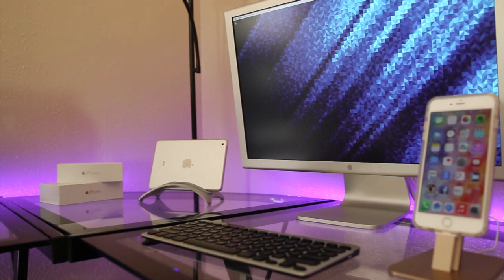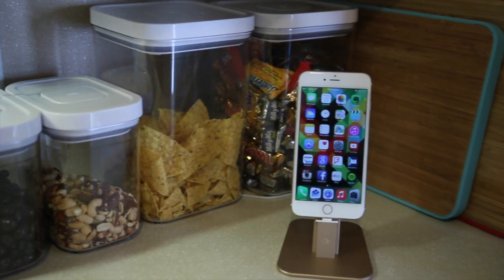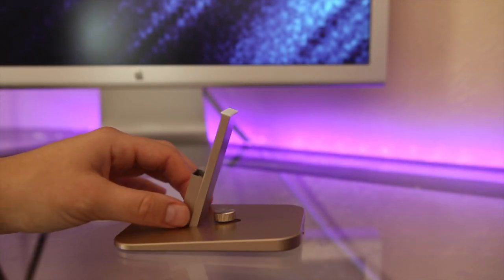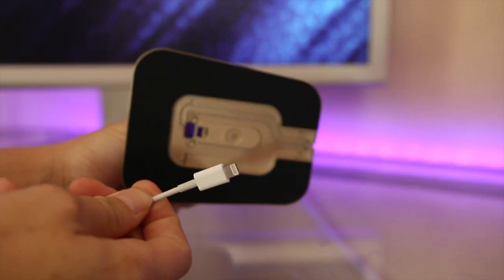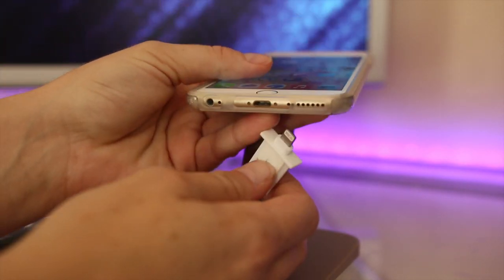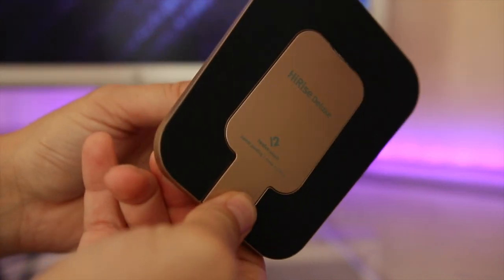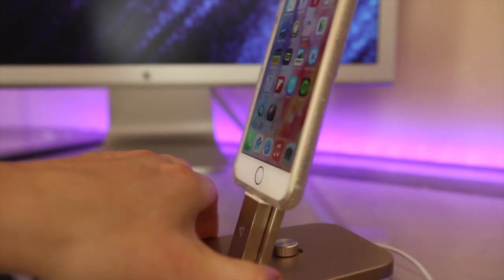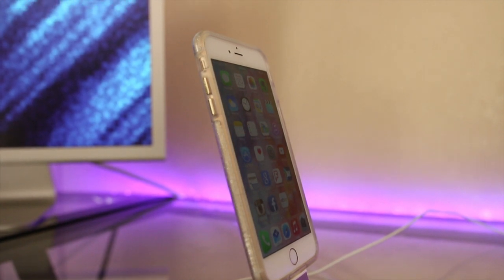iPhone 6 Plus Charging Stand - HiRise Deluxe by Twelve South - Review and Setup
Looking for a sexy dock to charging stand for to match the style of your iPhone 6 or 6 plus? The HiRise stand is one of the best you can buy.The updated version now includesLooking for a sexy dock to charging stand for to match the style of your iPhone 6 or 6 plus? The HiRise stand is one of the best you can buy.The updated version now includes both lightning and micro usb cords and is available in the standard silver and black along with now a gold edition. It also works nicely with the iPad Mini and Twelve South even claims it will work with iPad (tho I do not have a full size to test it).  both lightning and micro usb cords and is available in the standard silver and black along with now a gold edition. It also works nicely with the iPad Mini and Twelve South even claims it will work with iPad (tho I do not have a full size to test it).

--Forgot to mention it does not come with a wall or power adapter so you must provide your own. At this price it really should include an iPad wall plug.